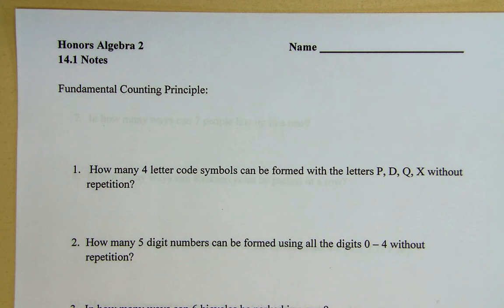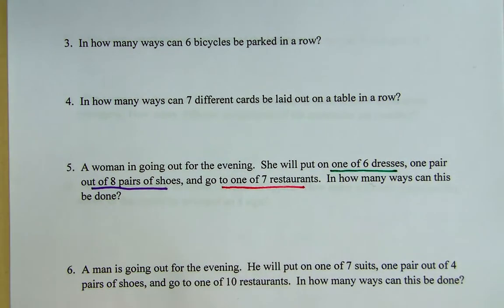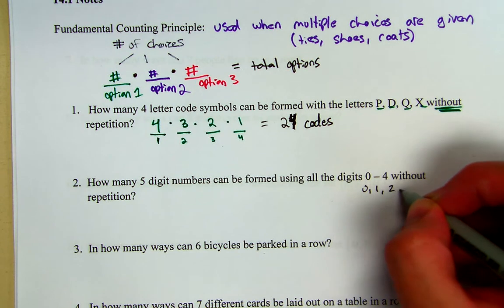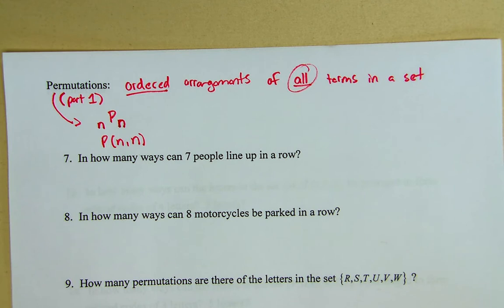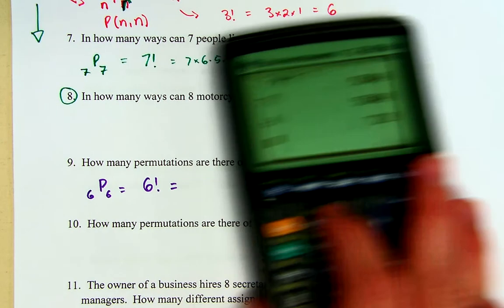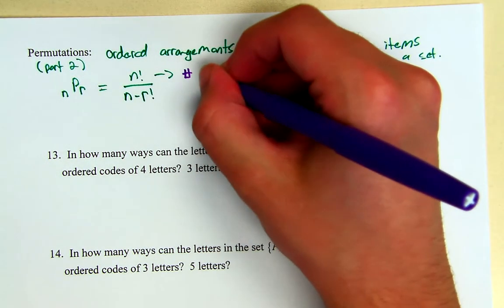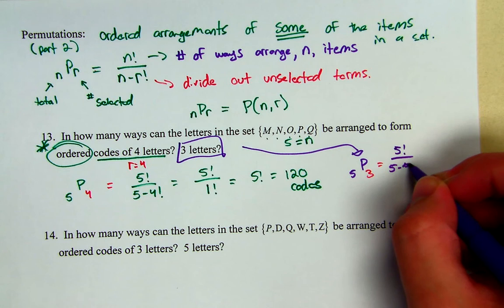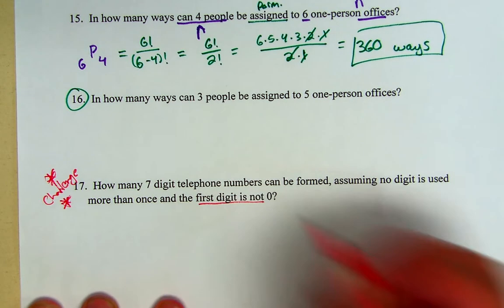HA2 14.1 Notes